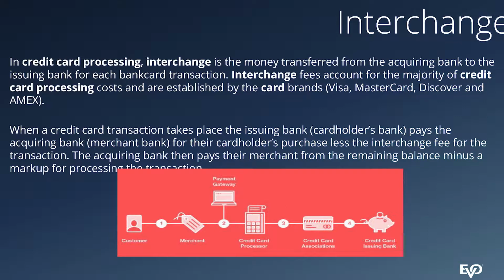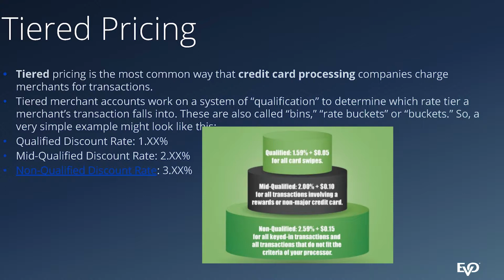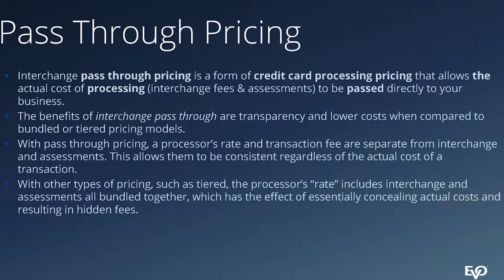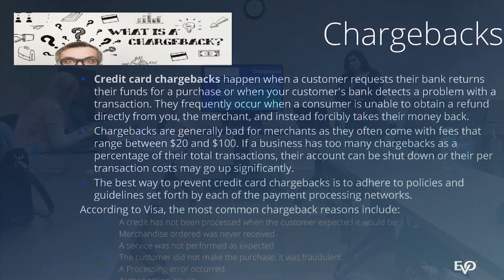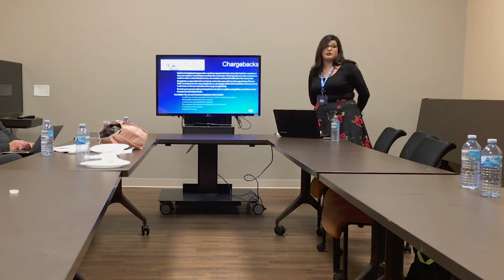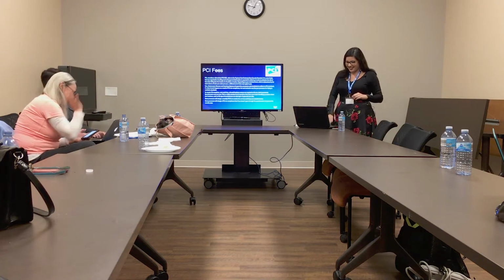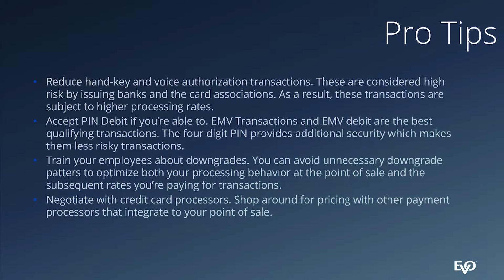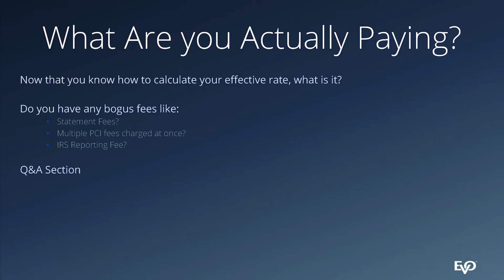HUCC Lunch & Learn / Credit Card Processing Techniques - Guest Speaker: Stephanie Vinson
Our guest, Stephanie Vinson of EVO Payments, presented information including how to minimize credit card processing fees for the small business.  She also explained how to reduce the cost center as she walks us through POS and CC processing rates.

EVO, with a location in Tampa, can collaborate with you to discuss:

Tiered Pricing, Pass Thru Pricing, Basis Points / Plus Pricing, Per Item Fees, Effective Rate, Chargebacks, and Pro Tips so you will know what you are actually paying for!

EVO Payments, Inc.
12750 Citrus Park Lane Suite 300, Tampa, FL 33625, USA